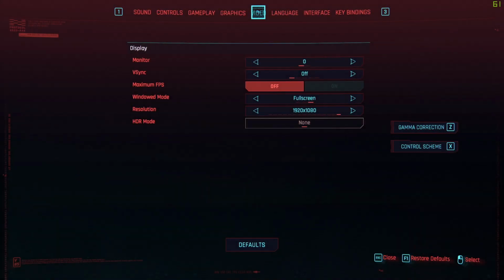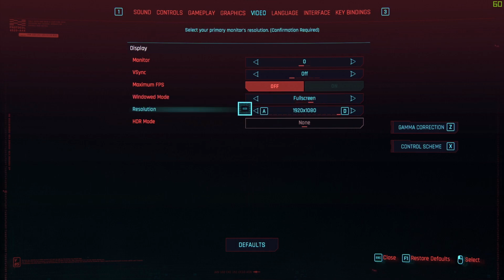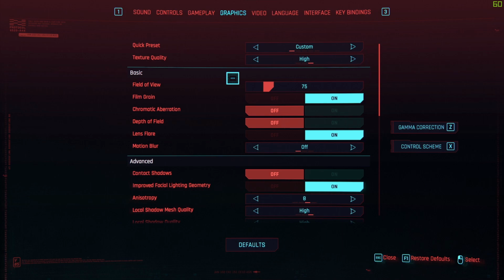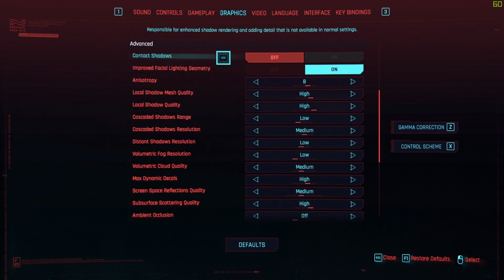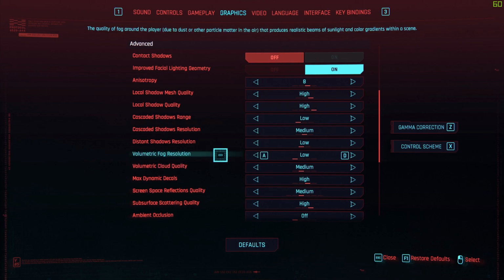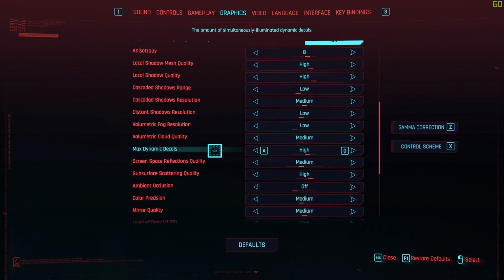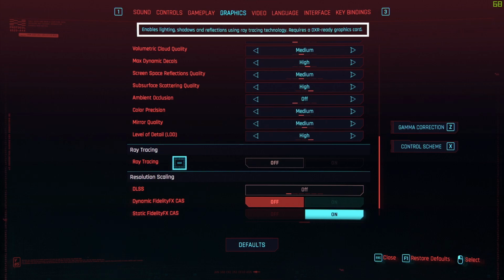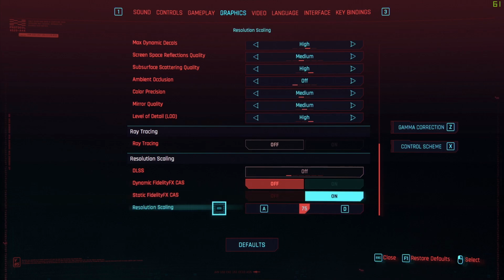Cyberpunk 2077 Best Settings | 55-70 FPS | GTX 1060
In this video I have shown you guys the bestsettings to run Cyberpunk2077 in GTX1060 6GB GPU and get FPSBoost. By applying these settings in the game you get a very smooth gameplay and you will have the best gaming experience. Hope this is helpful.

Welcome - 0:00
Screen Settings - 0:36
Graphics Settings - 1:16
Basic Settings - 1:31
Advanced Settings - 1:52